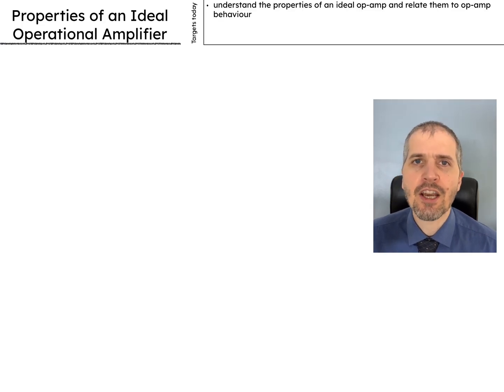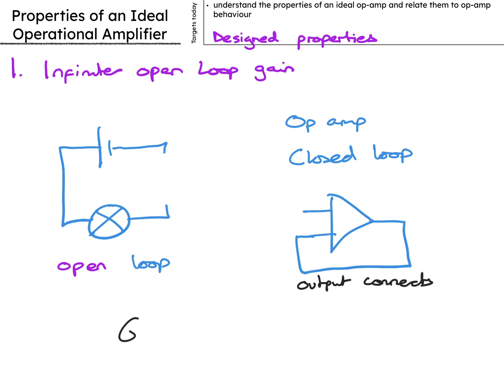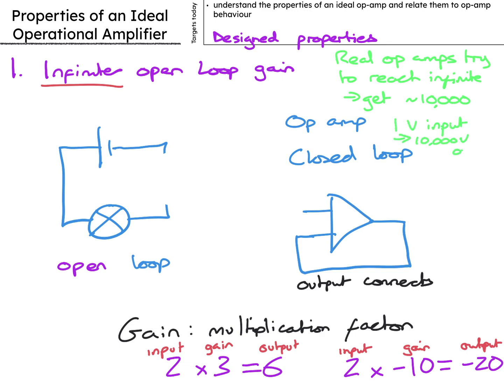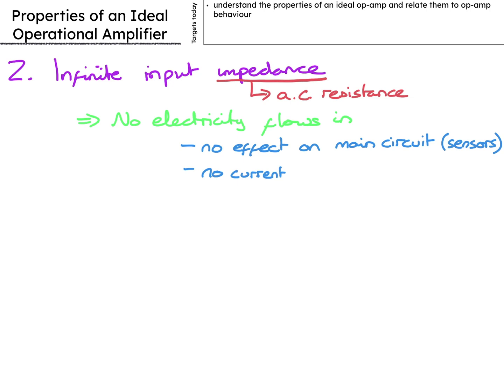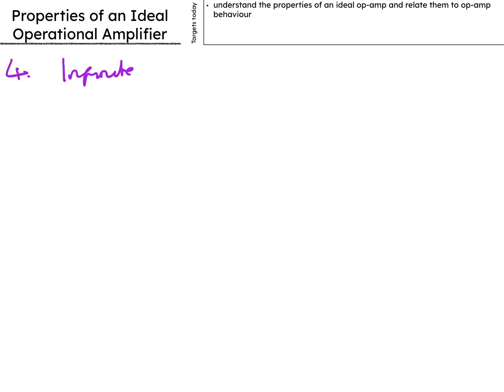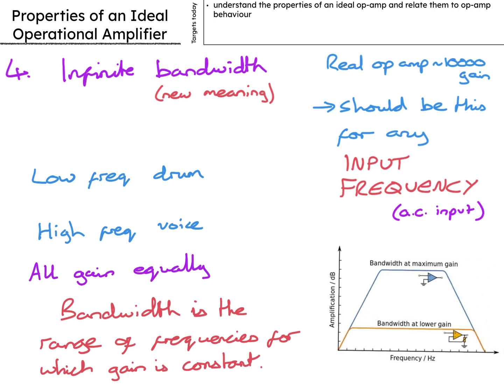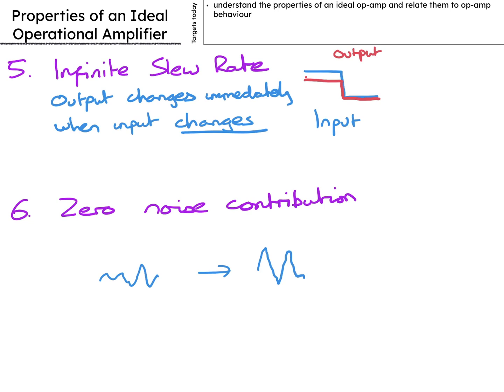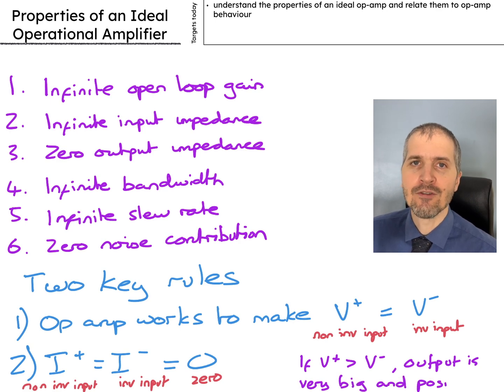Op-amps: Properties of an Ideal Op-amp